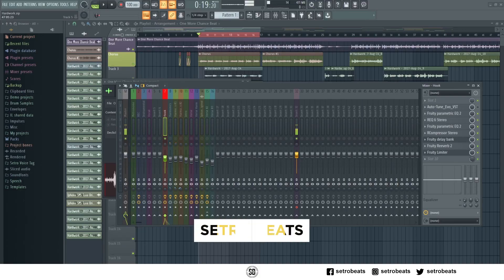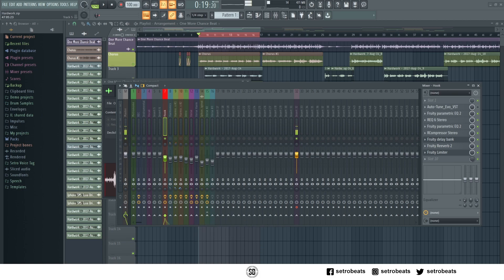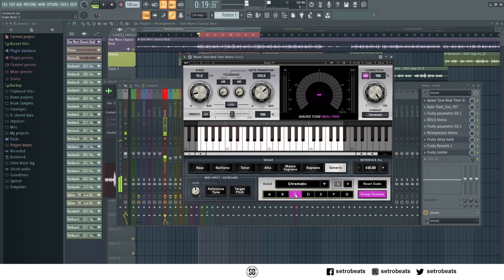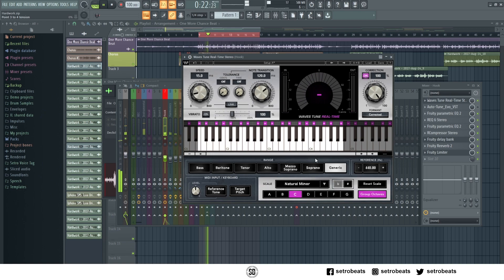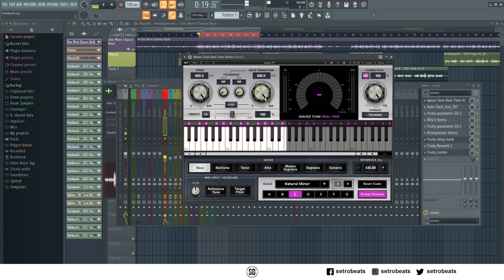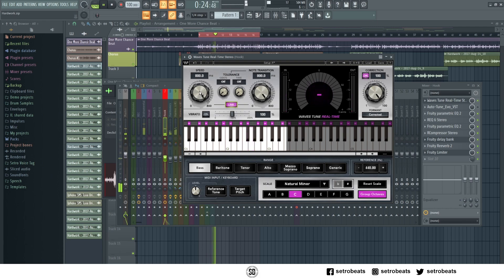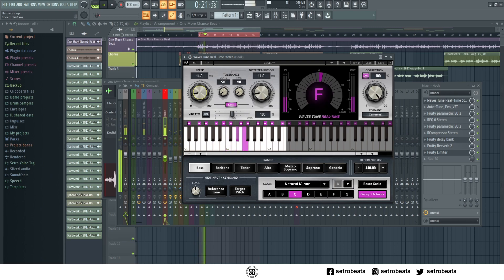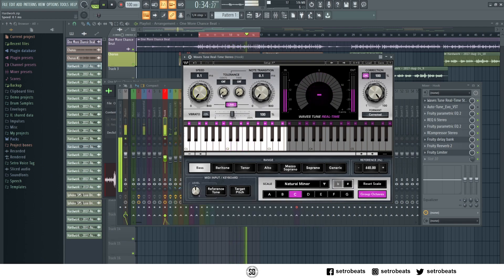How to Use Waves Tune Real-Time on Vocals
I hope you got some value out of the video.

🎓If you want to take your mixing to the next level, I have a structured Course available.